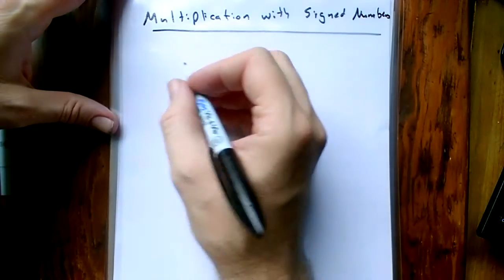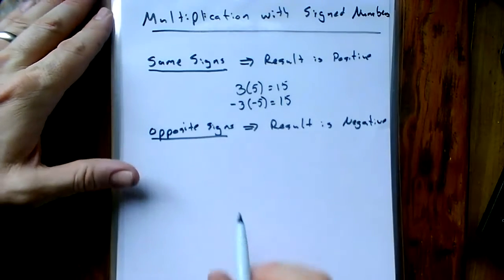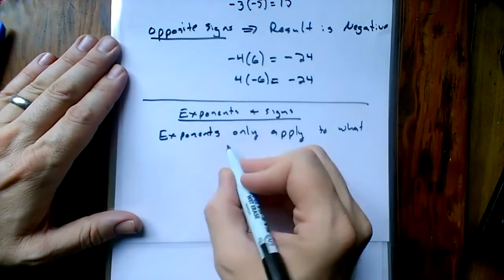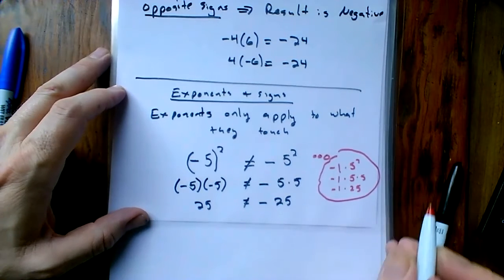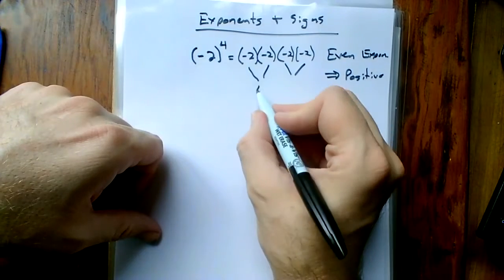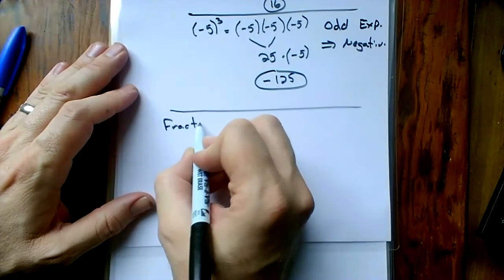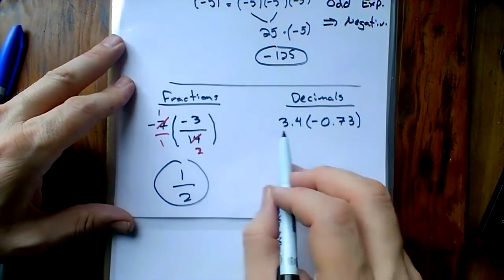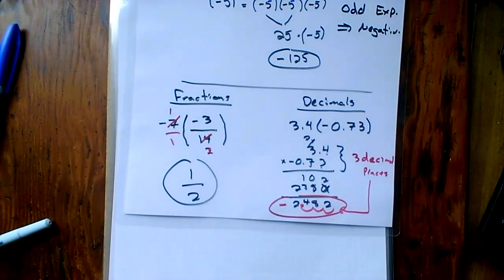Multiplication with Signed Numbers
Negative times Negative = Positive
Negative times Positive = Negative
Positive times Negative = Negative